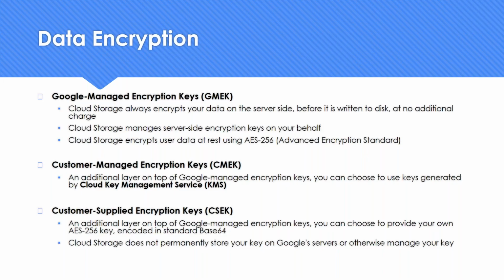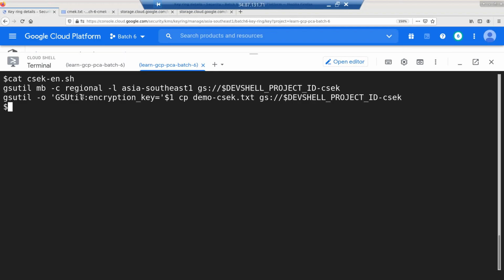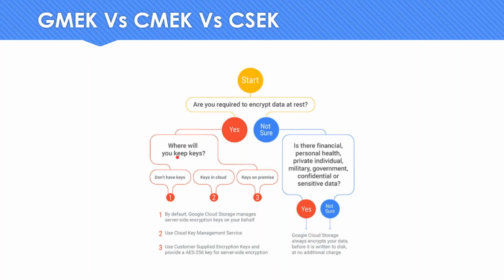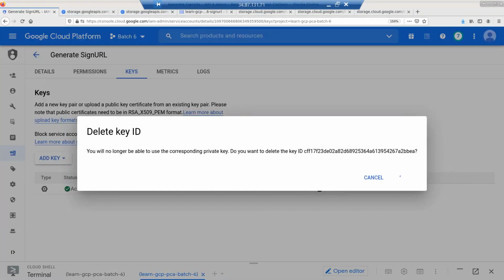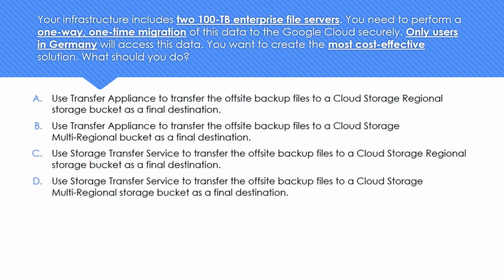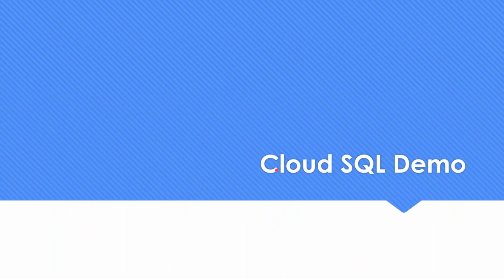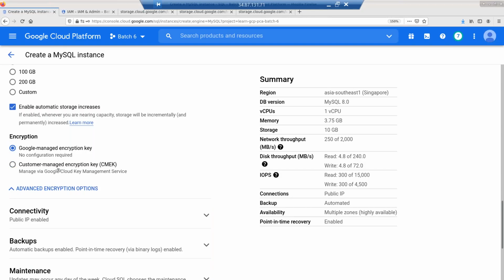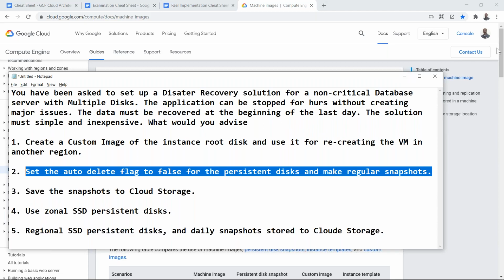14 - Data Encryption in GCP | Cloud SQL Demo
Data Encryption in GCP
Customer-supplied encryption keys - Google Cloud
What is the difference between CMEK and CSEK?
Does BigQuery support CSEK?
What is the difference between customer managed key and customer-supplied key?
How to encrypt compute engine image gcp?
What is the difference between public key and private key in CNS?
What is the full form of CMEK?
What is kms in gcp?
What type of storage is BigQuery?
Is BigQuery a CDP?
Why use a customer managed key?
What is the difference between master key and data key?
What is the difference between HSM and key management?
Is GCP VPC peering encrypted?
What is data lake in GCP?
Are GCP logs encrypted?
What are the different types of public keys?
What is the difference between address and private key?
What are the different types of private keys?
Customer-managed encryption keys (CMEK)
What is CMEK in GCP?
What is cloud KMS used for?
What is KMS key in GCP?
What is a customer managed key?
What is the difference between BYOK and CMEK?
Why is KMS needed?
Where is KMS key used?
How do I use KMS key in GCP?
How do KMS keys work?
What encryption is KMS?
How do I activate KMS?
Is KMS key ID sensitive?
What is the difference between KMS and Secrets Manager?
How do I create a KMS customer managed key?
What is the full form of BDK key?
What is the full form of TMK key?
What is the full form of CMK key?
Customer-managed encryption keys (CMEK) - Google Cloud
What is CMEK encryption?
What are the 3 options for encryption at rest in GCP?
How to encrypt data in BigQuery?
What are the different types of cloud storage encryption?
How to use CMEK in GCP?
What are the 2 types of encryption keys?
What are the three 3 different encryption methods?
What is 3 key triple data encryption?
What are the 2 common forms of encryption for data security in cloud?
What is DLP in BigQuery?
How do I encrypt all data?
How do I encrypt secure data?
What are the 3 categories of cloud security?
What are types of storage in GCP?
What are the different types of database encryption?
How does GCP KMS work?
What is the strongest encryption key?
Which key is used for encryption?
How many keys are there in encryption?
Google Cloud SQL - Google Cloud Platform (GCP)
What is Cloud SQL in GCP?
What is the difference between GCP Cloud SQL and MySQL?
How to create Cloud SQL in GCP?
What is the difference between SQL and Cloud SQL?
What is the use of Cloud SQL?
Which is better SQL or BigQuery?
Why BigQuery is better than SQL?
Is GCP BigQuery a database?
Is GCP Cloud SQL a Paas?
Is GCP Cloud SQL Serverless?
How to connect Cloud SQL in GCP?
How do I connect to GCP Cloud SQL database?
How to connect Cloud SQL from GCP VM?
Is Cloud SQL NoSQL?
What is the difference between Cloud SQL and PostgreSQL?
Who uses Cloud SQL?
Is Cloud SQL a server?
What are the features of Cloud SQL?
Which SQL is faster?
Which SQL is most used?
Which SQL is used in BigQuery?
Is GCP and BigQuery the same?
Is BigQuery easy to learn?
Who uses BigQuery?
What is GCP BigQuery used for?
What type of DB is BigQuery?
Is BigQuery free?